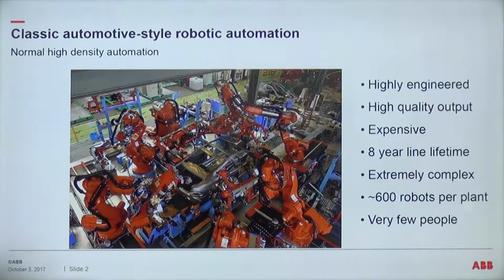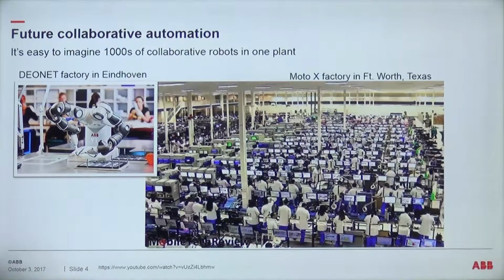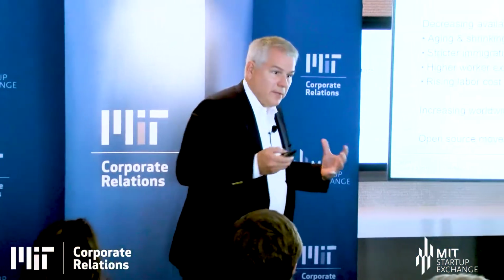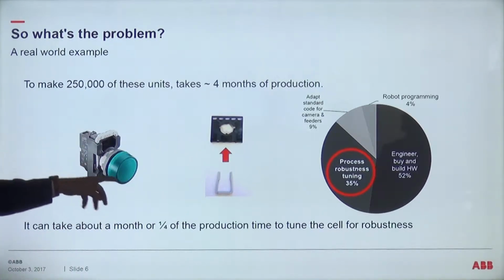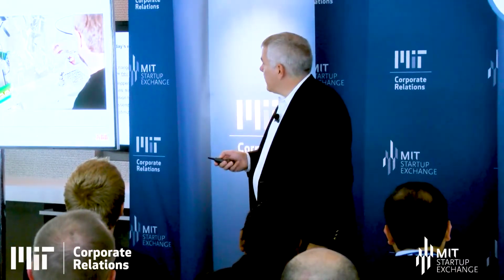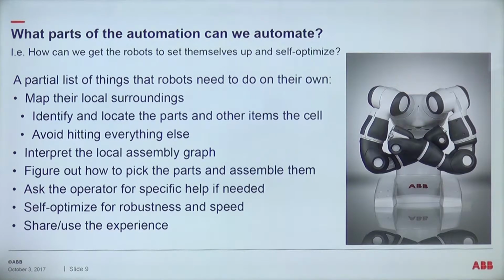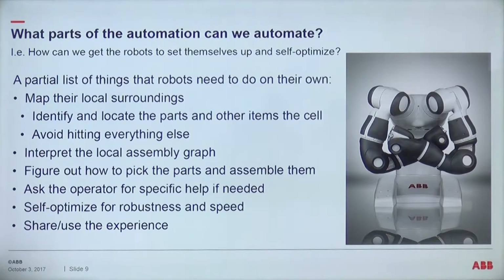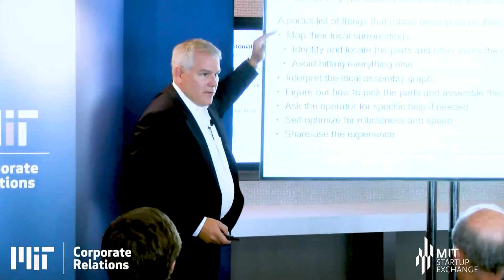Robotics Workshop 2017 - A Call to automate the Automation (Thomas Fuhlbrigge)